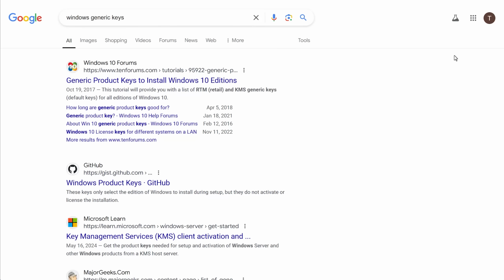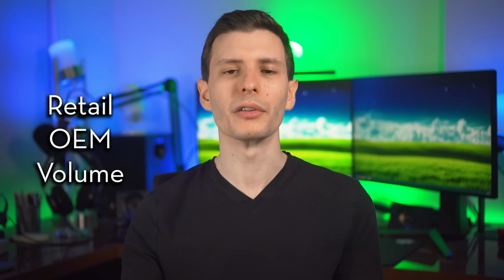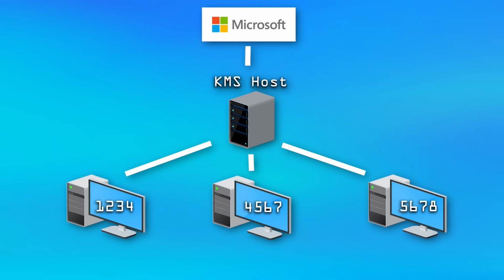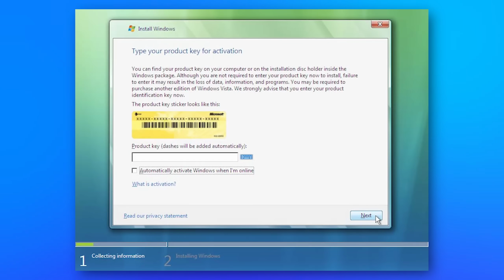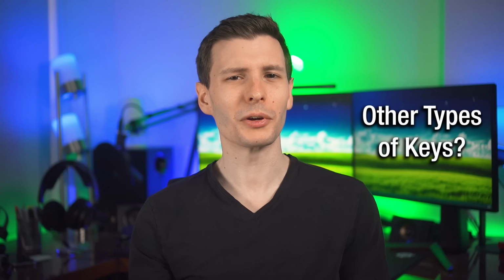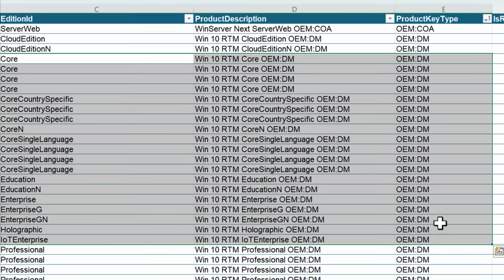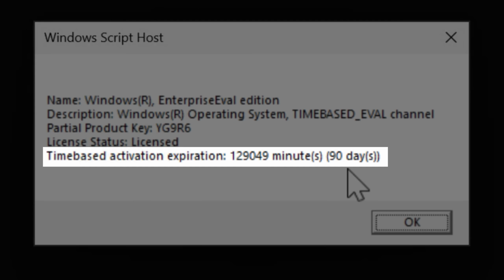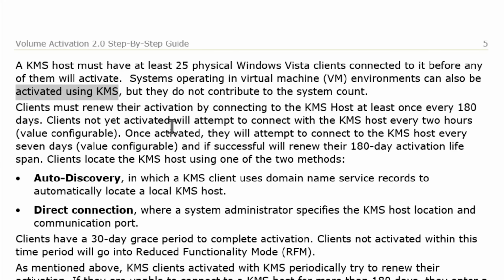Are Windows "Generic Keys" illegal?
▼ Time Stamps: ▼
0:00 - Intro
0:35 - Do They Work?
1:18 - Context: Types of Keys
2:16 - Types of Activation
2:59 - Key Management Services
04:07 - Finally: The Generic Keys
05:18 - Are They Still Useful?
06:10 - An Excellent Thing
07:42 - Other Types of Keys?
08:43 - The Other Types
09:01 - Digital marker (DM)
09:23 - Certificate of Authenticity (COA)
09:36 - System-Locked Pre-installation (SLP)
10:14 - Non-System-Locked Pre-Installation (NSLP)
10:31 - Time-Based (TB)
11:02 - Sub, Trial, Promo
11:20 - "PGS:TB"
11:50 - "VT:IA"